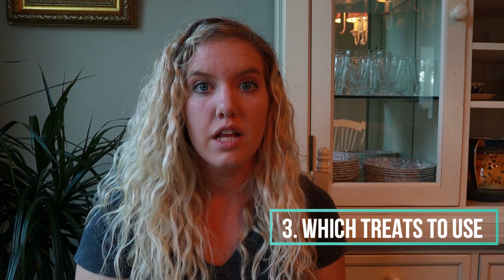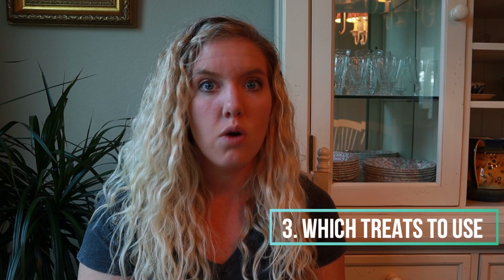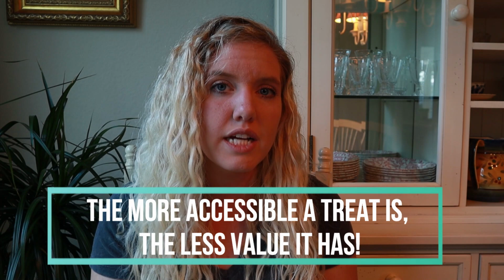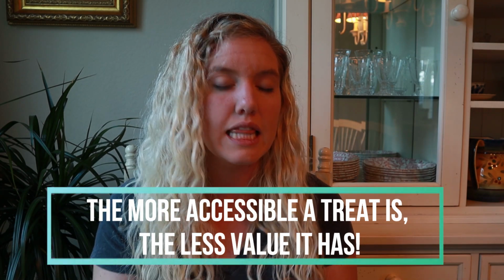HOW YOU SHOULD USE TREATS WHEN DOG TRAINING - USING FOOD REWARD STRATEGY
In this video we discuss using food strategy when training your dog or puppy. You must use food strategically in order to see sustainable results when training your dog.

The first rule is that you must pay your dog comparably. How hard he is working should directly correlate to how well you feed him. All food reinforcers should be dictated by high, medium, or low value. And which value you pay your dog will be directly impacted by the difficulty level of your criteria.

Secondly, test the foods listed below (and other foods that you already have in your kitchen) in order to know how your dog ranks the food before you set him up for a criteria.

I have tried these foods, and I've listed them in the value ranking that is common. You will still want to do your own test with your own dog in order to know his or her individual preferences. (This is just an estimation.)

High: Turkey, Chicken, Tuna, Salmon, Hot Dogs, Steak, Peanut butter, string cheese, bacon, ham.

Medium: Apples with peanut butter, Cottage Cheese, Cream cheese, bananas, pumpkin, eggs

Low: Cheerios, Popcorn, plain bread, peas and carrots, broccoli, watermelon, chicken broth, crackers, gold fish